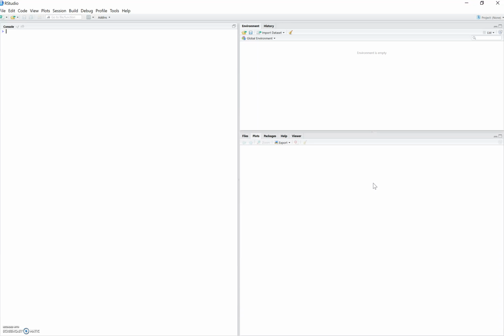ANCOVA Assignment Video 1